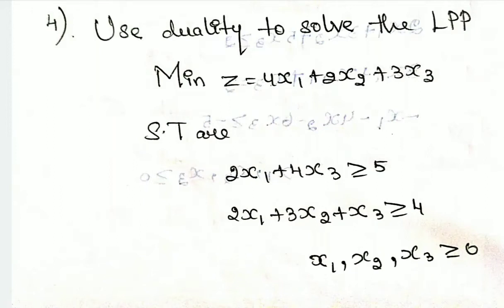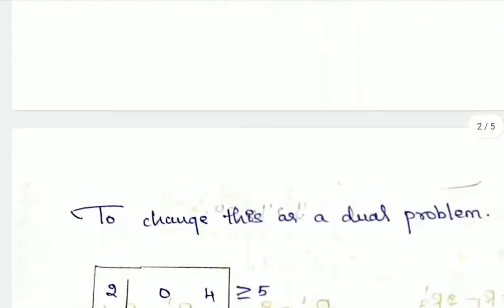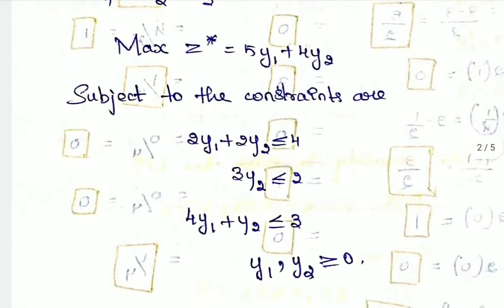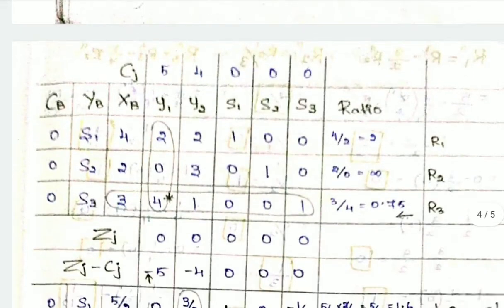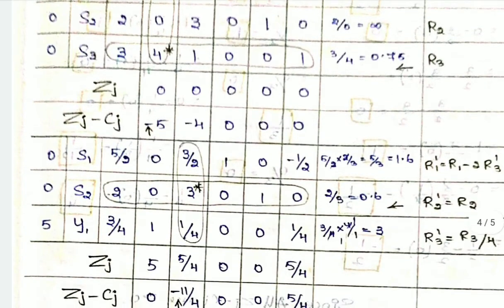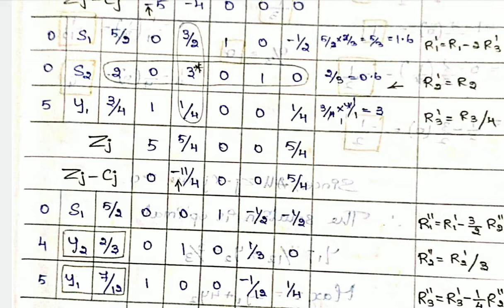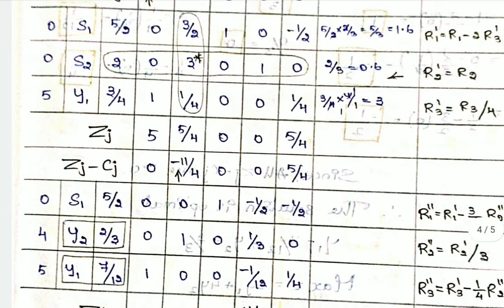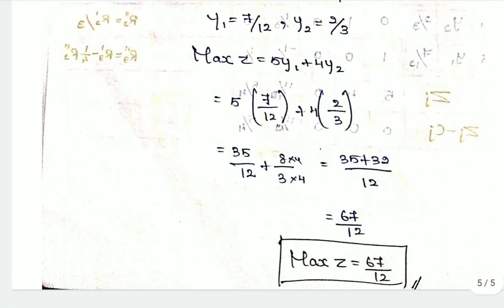12. Duality Problem